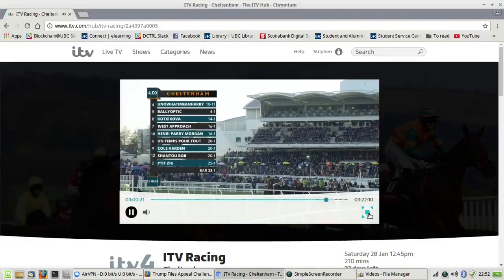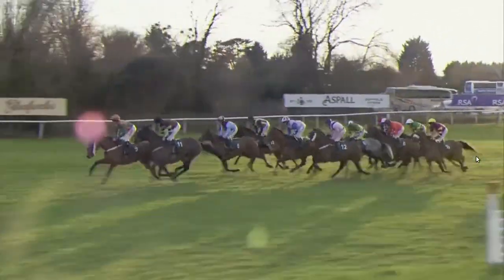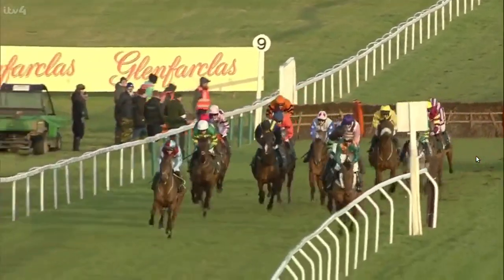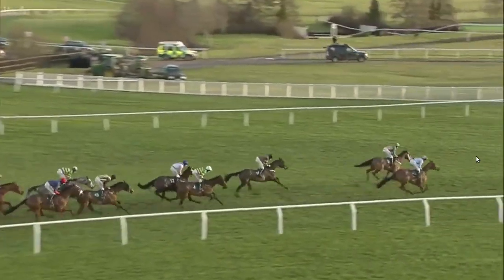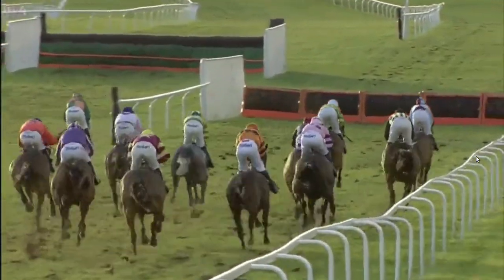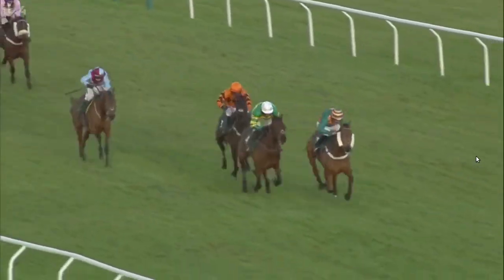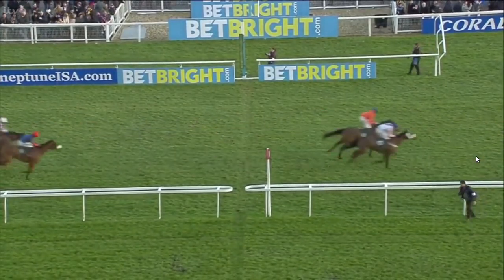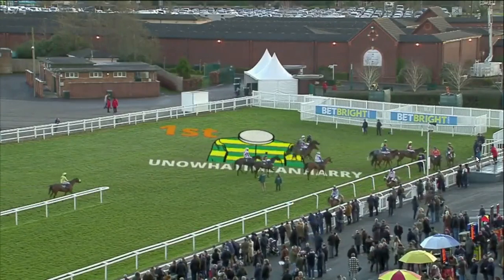2017 Cleeve Hurdle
Saturday 28 January 2017, Cheltenham - 1st Unowhatimeanharry, 2nd Cole Harden, 3rd West Approach, 4th Ballyoptic